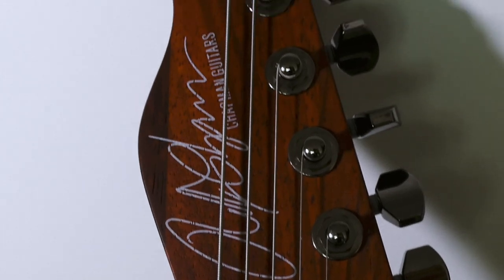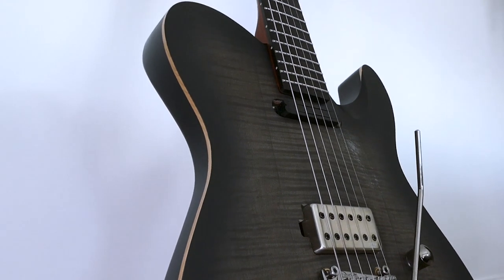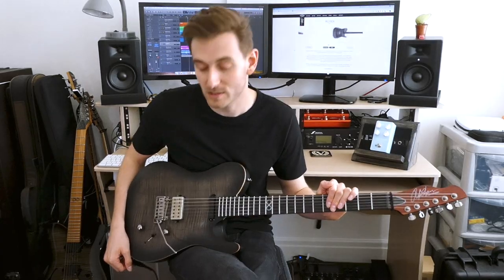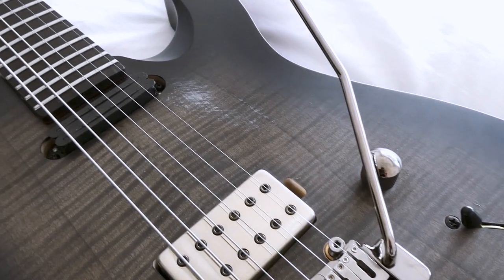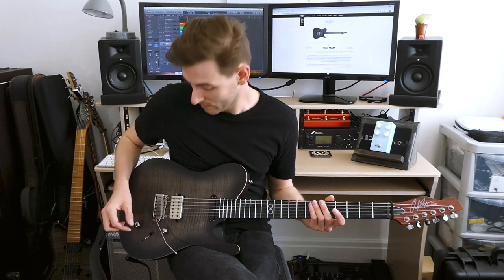Chapman ML3 BEA Smoke Demo - Phil Dyer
Demonstration of the Chapman ML1 BEA by Phil Dyer